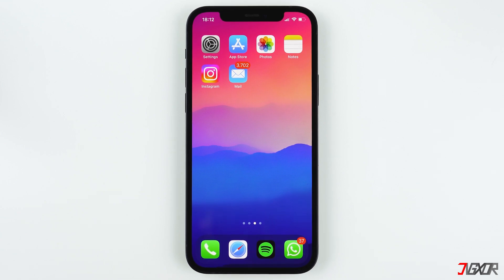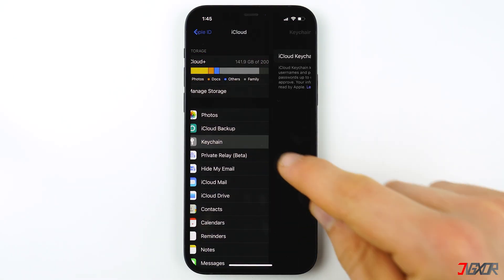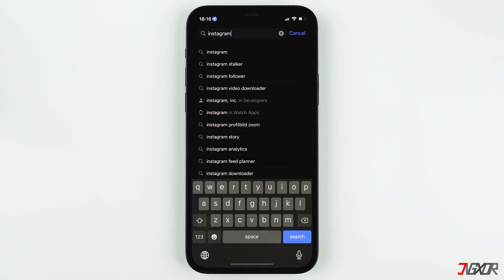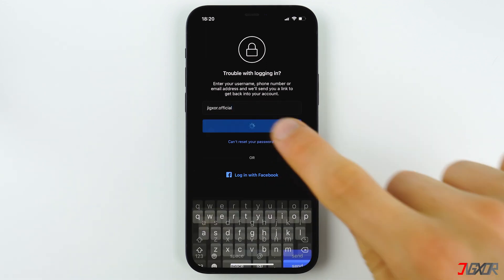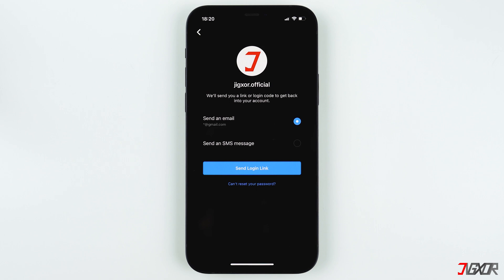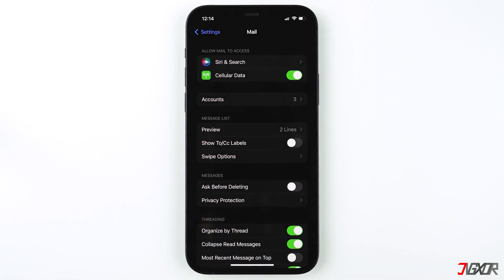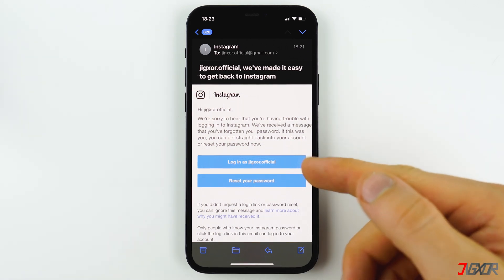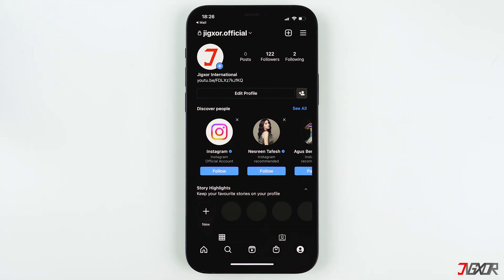How to Change Forgotten Password on Instagram! [2023]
You can't log in to Instagram on your iPhone because you forgot your password? In this video, I'll show you how to reset or change your Instagram password without your old password so you can log in again to your Instagram account. Yours Jigxor

Most important links:
| How to setup & use iCloud Keychain
| How to add multiple email accounts

Timestamps:
00:00 | Instagram Password
00:35 | What to do
01:57 | Reset Password

Video: 171